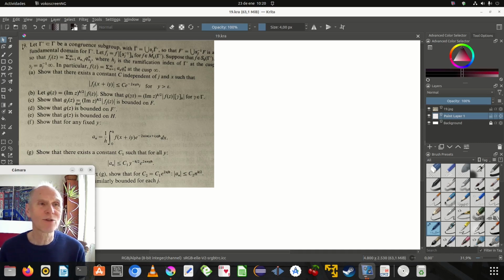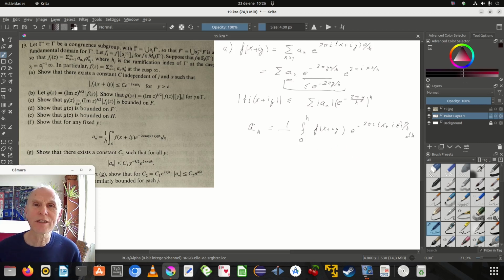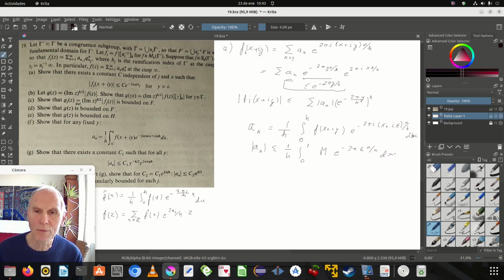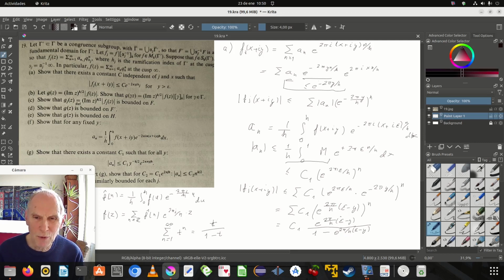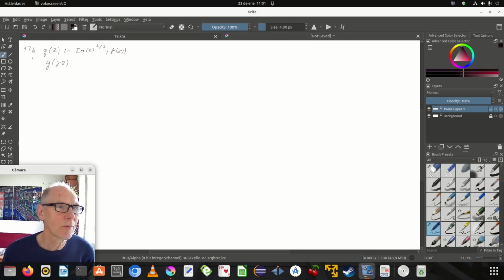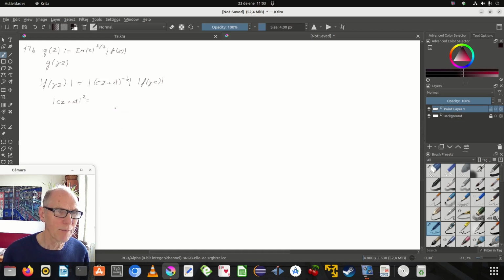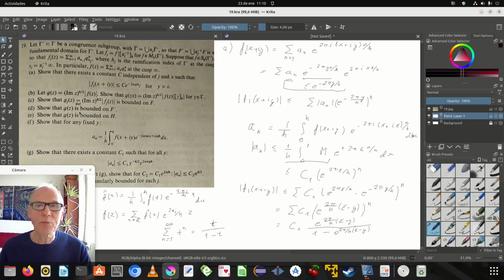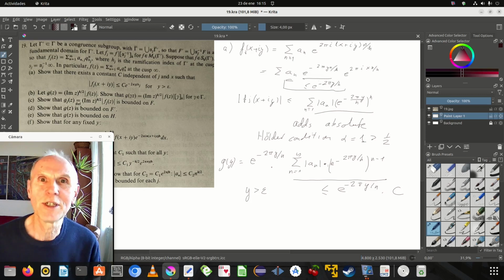problem 3-3-19a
06:30 I commit a sign error.
22:17 Solution to part a